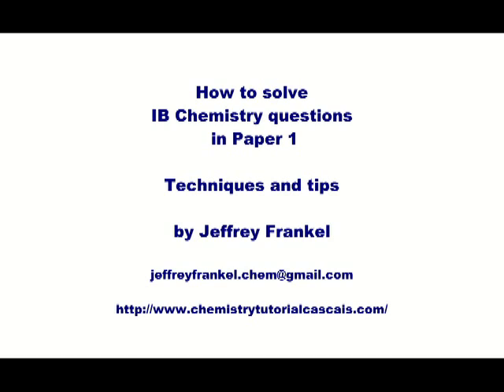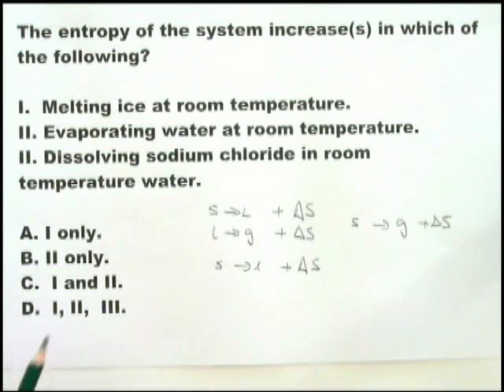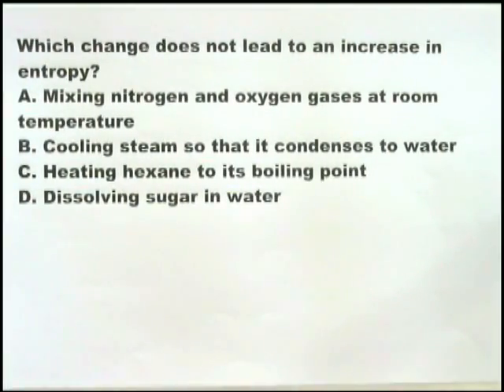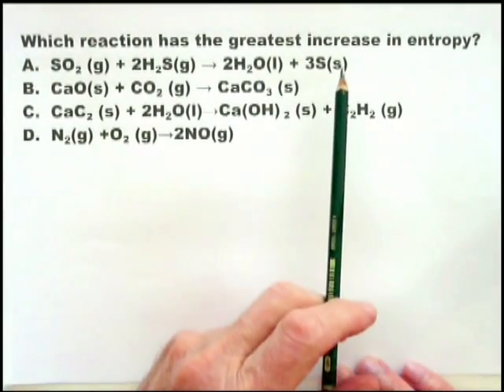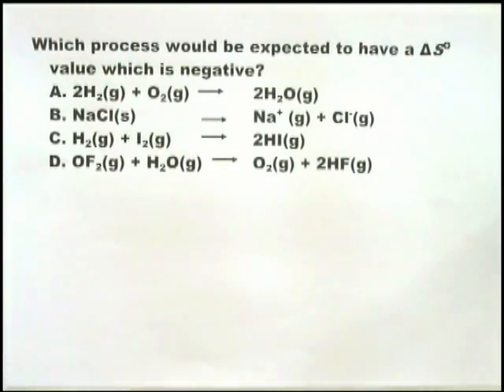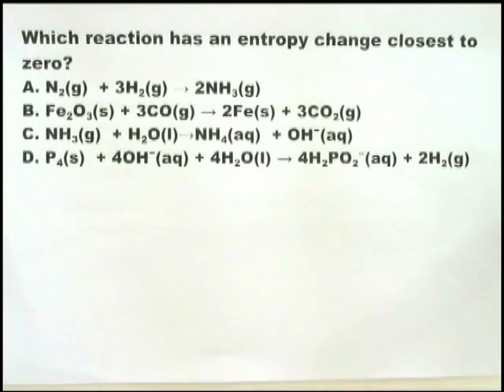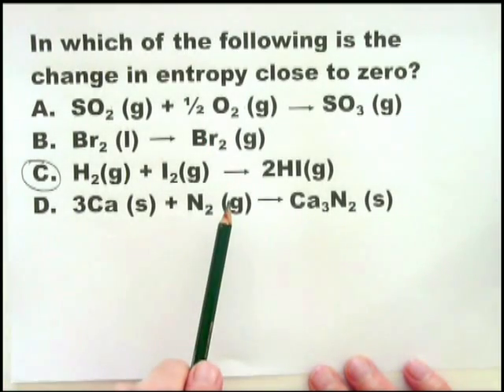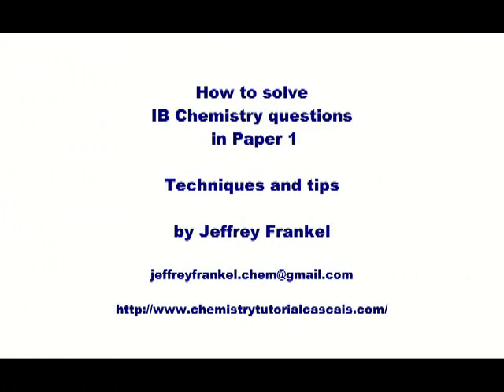Entropy: How to solve IB chemistry problems: HL Paper 1